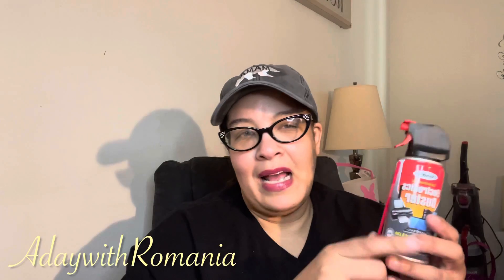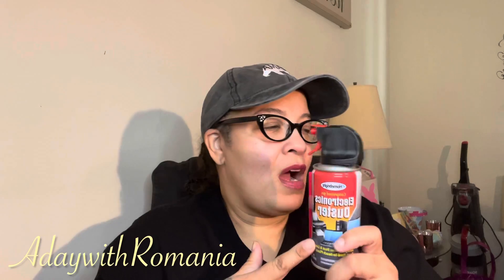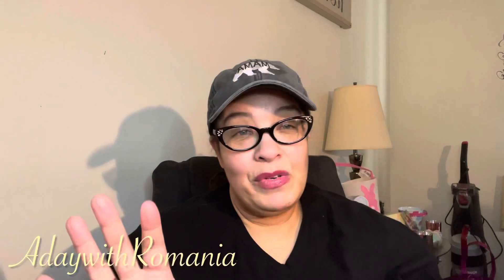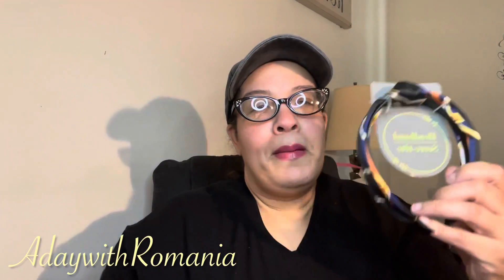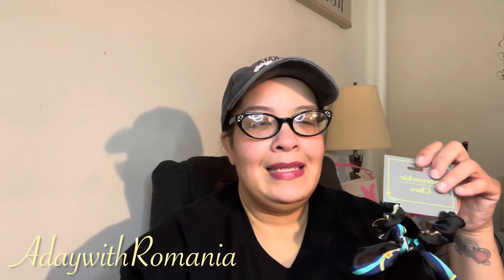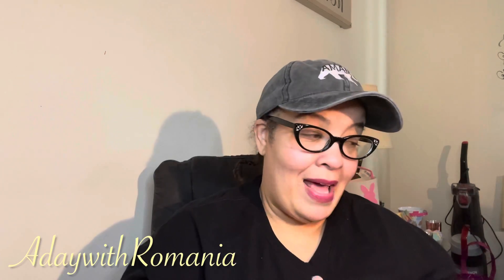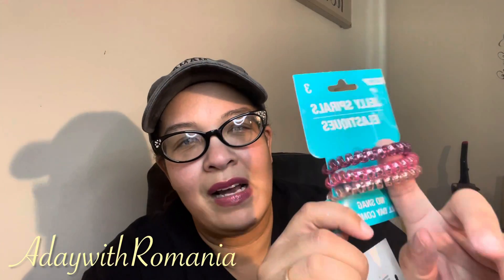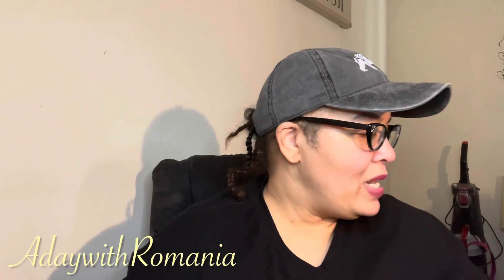Dollar Tree | New finds | New Intro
Welcome To AdaywithRomania I am a mom with two sons. My videos are Cook & Shop with me, Dollar Tree and more shopping hauls, also everyday life during Covid.